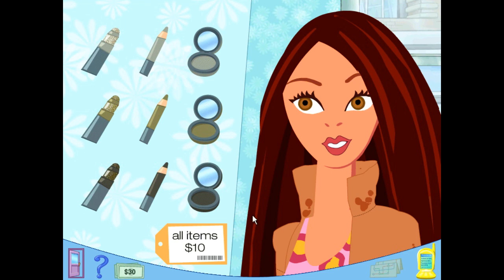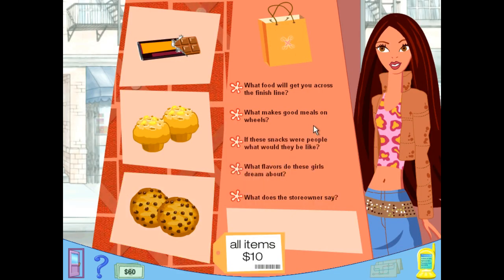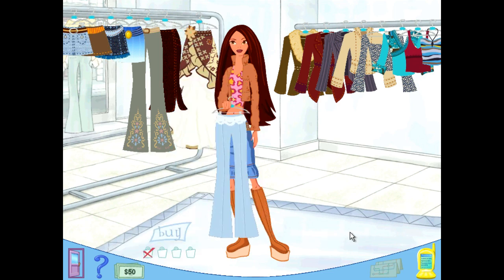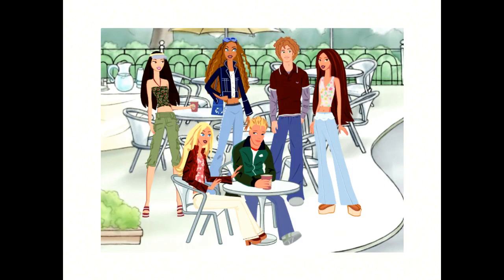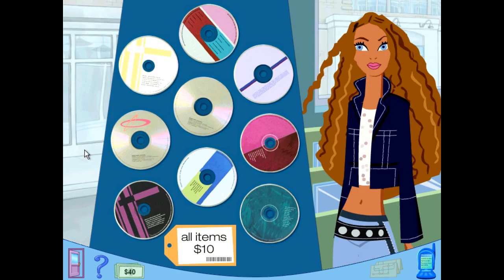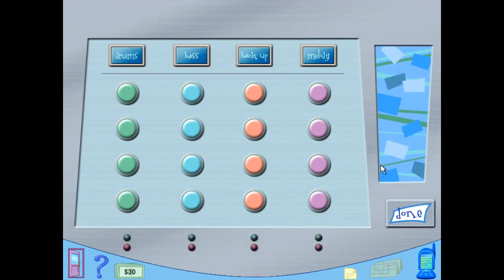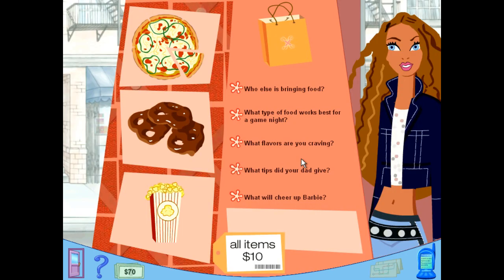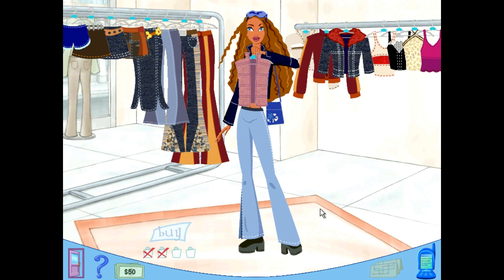Myscene CD ROM Part 3 (2003)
If you ever want to take a trip down memory lane and visit your childhood, this is the channel for you. Old PC games, websites and more.